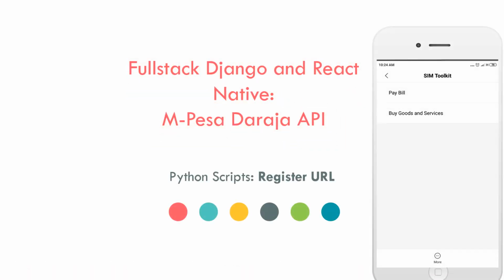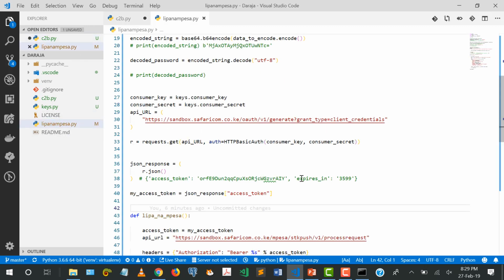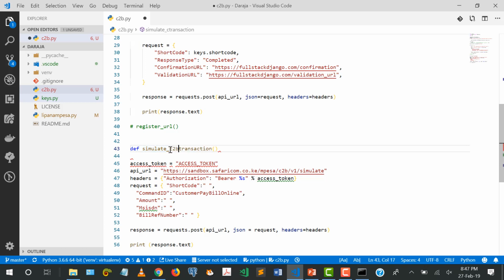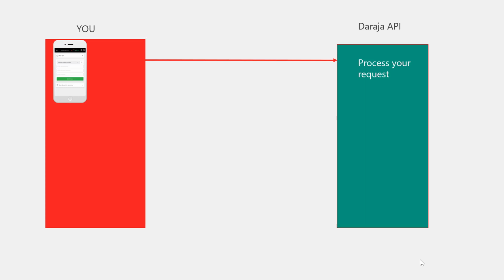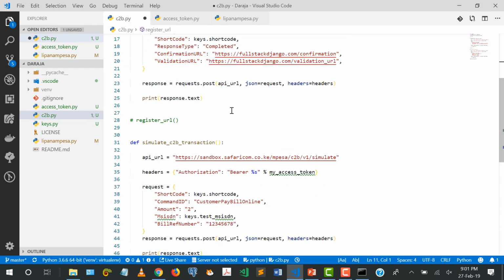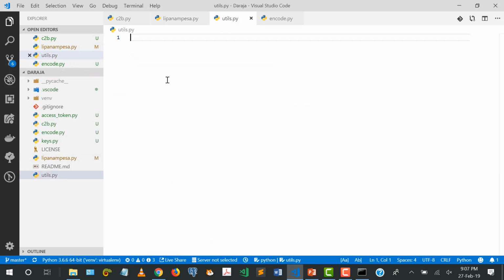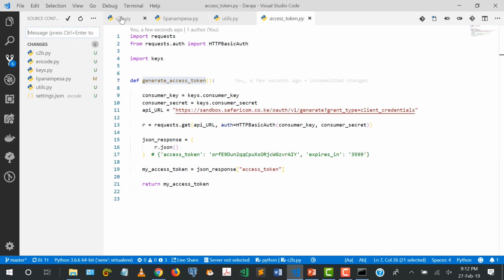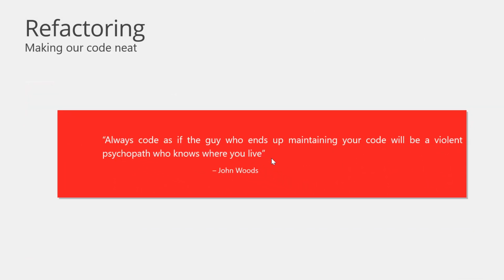Fullstack Django and React Native: Mpesa Daraja API tutorial 6 - C2B Simulate and Register URL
In this video we do Daraja API C2B Register URL and C2B Simulate as well as some code refactoring for our access token generation.